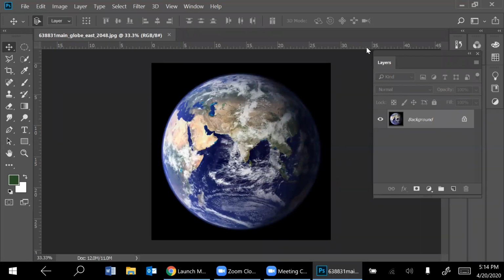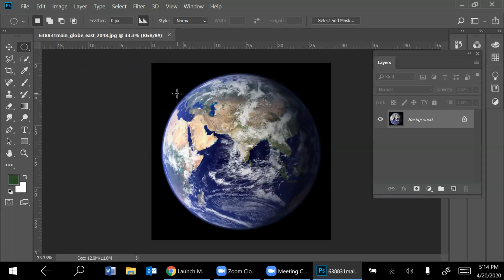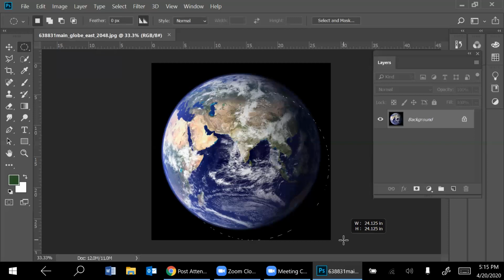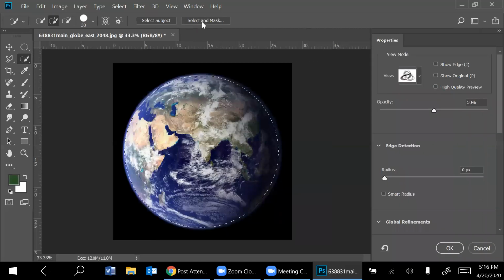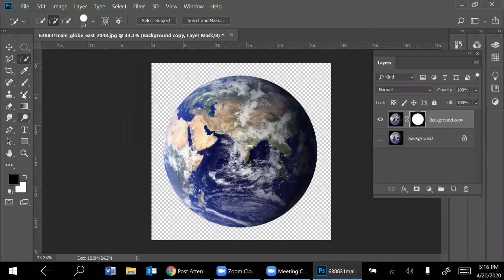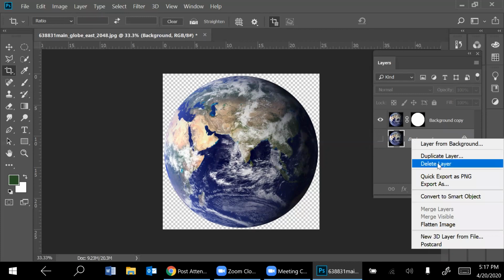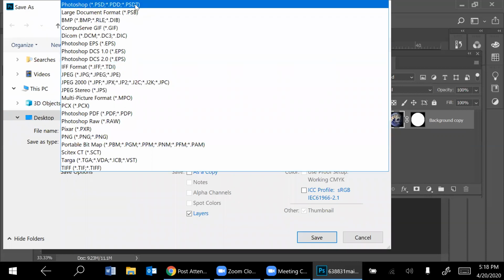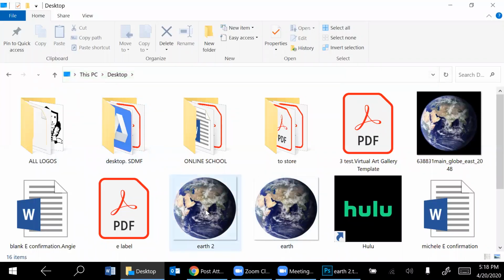Tutorial with Chimmy_Extract a Circle